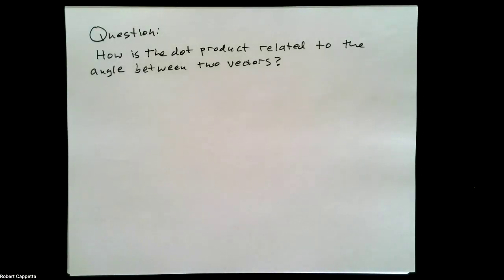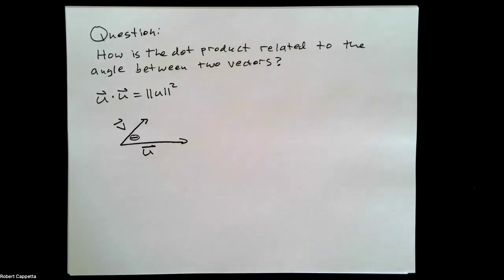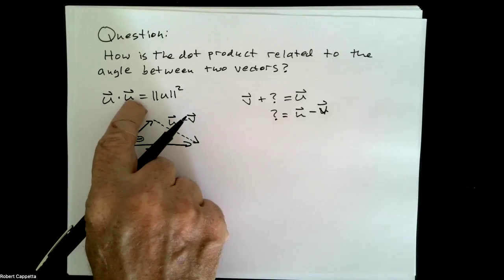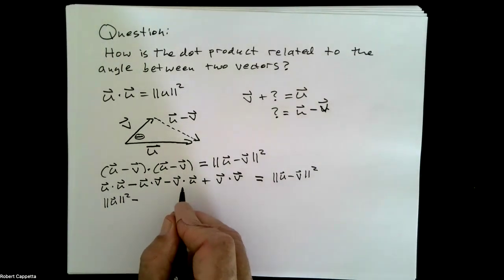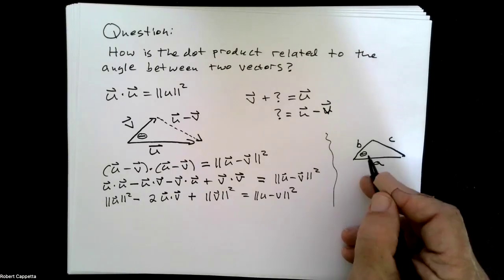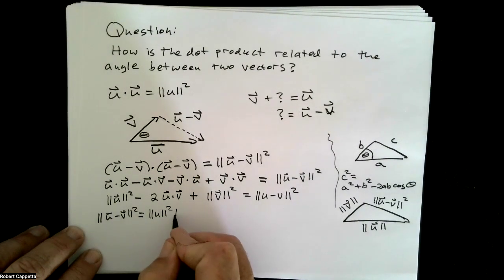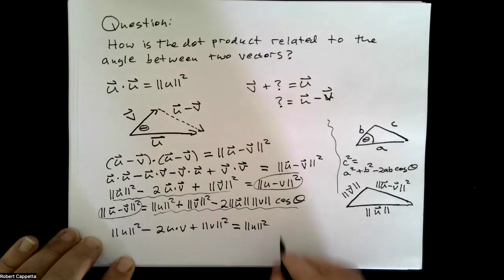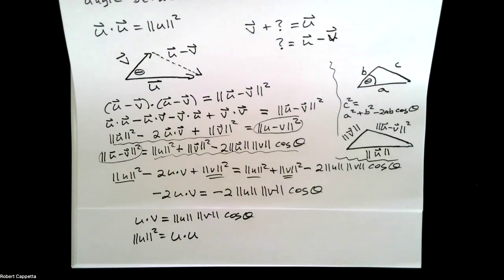Angle Between Vectors